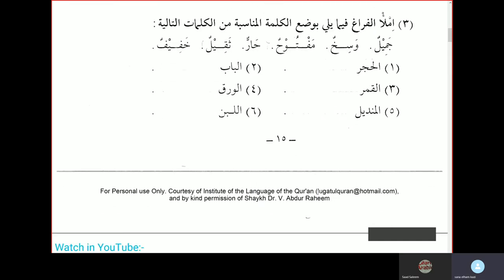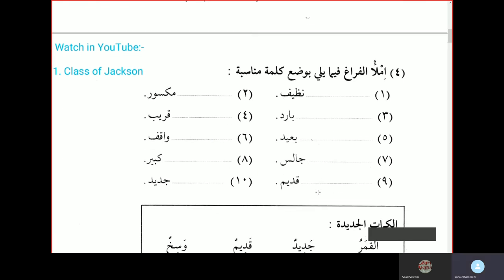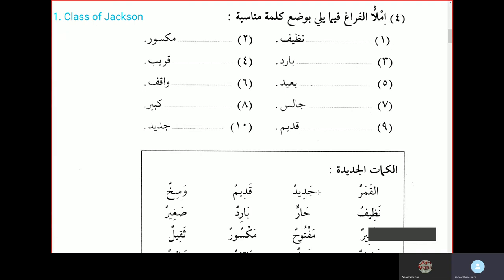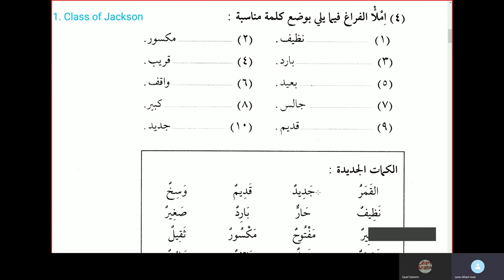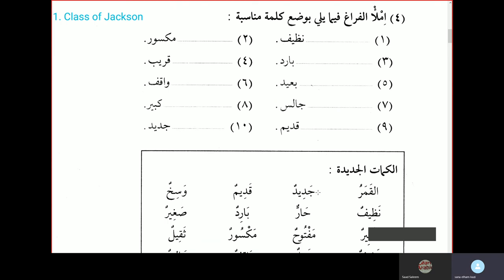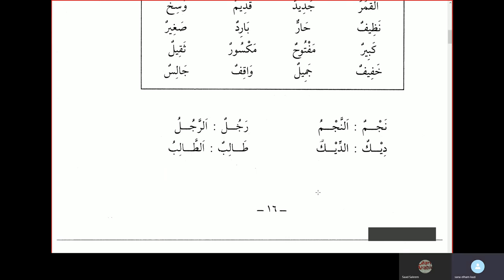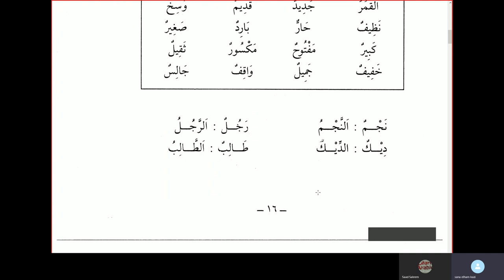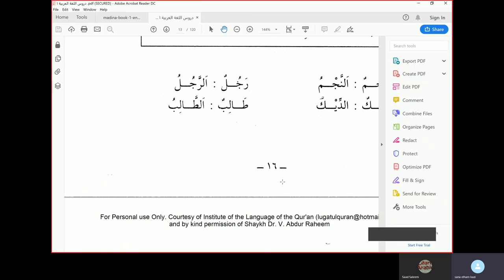Duroos-ul-Lughat-il-Arabiyyah - Lesson 3 - Class 3 - Part 1 Book - Jamal Mujaddid Mohammed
The best place to learn Arabic Online in an easy and convenient way that you can use it in everyday conversation, writing and reading. completely new way of teaching Arabic.

دروس اللغۃ العربیۃ , العربية بين يديك كتاب الطالب, الكتاب الأساسي
"kitab pdf" "al arabiyyah bayna yadayk" "al kitab al asasi volume 1" "الكتاب الأساسي" "arabic teacher for non arabic speakers" "تعلم العربي" "ليم اللغة العربية لغير الناطقين بها"